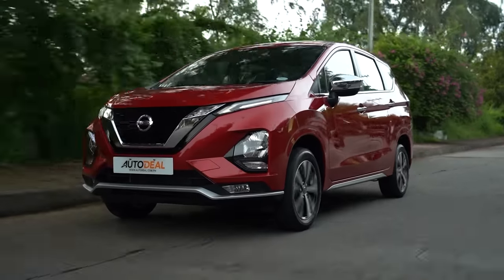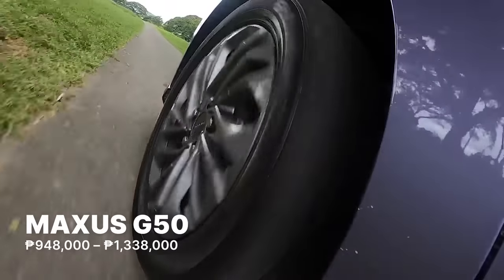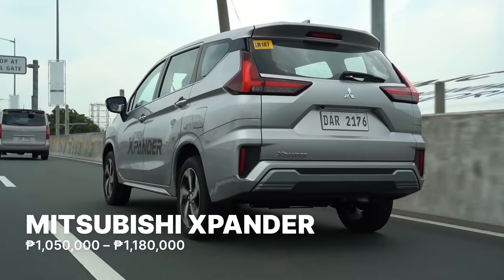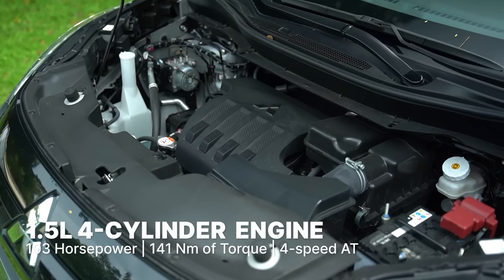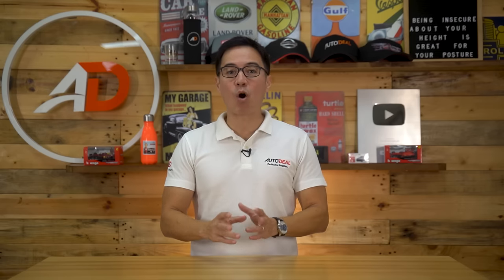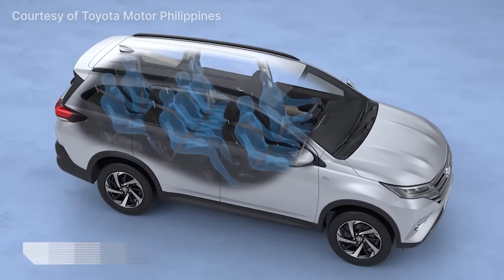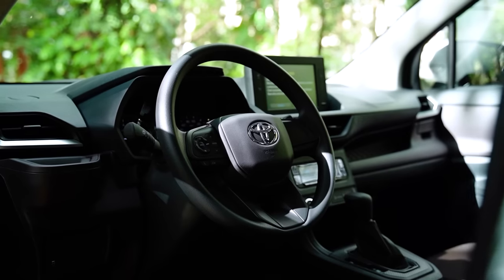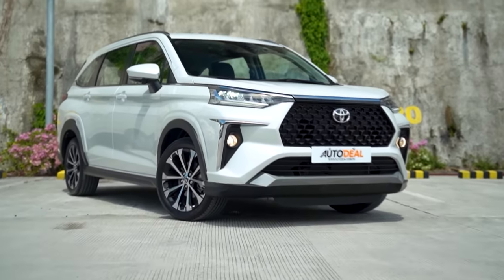Best 7-seater Cars Under ₱1.5 Million | Behind a Desk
Seven-seater vehicles are like the swiss army knife of the car world. This category is so broad that it covers MPVs, crossovers, and even some versions of SUVs as well. This makes choosing the right one for you a bit of a hard task simply because of all the options you have. To make it easier for you, we have compiled a short list of seven-seater vehicles that fit under the P1.5 million peso mark that come with just the right amount of features and just the right amount of power to carry a full load of passengers and a bit of cargo. If you are in the market for one of these vehicles then you might want to take a look at this list.